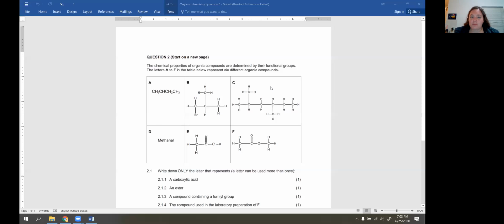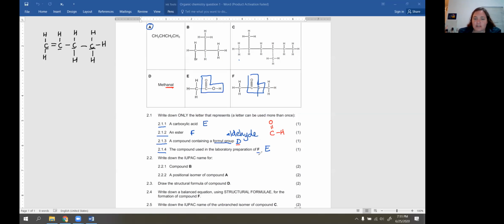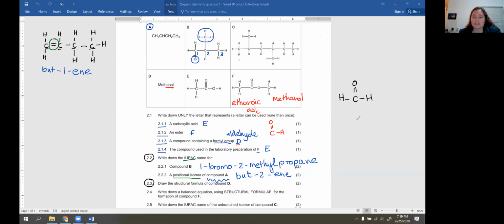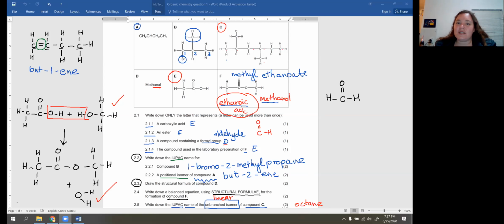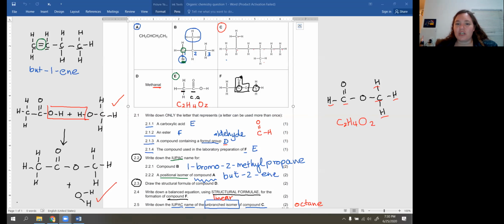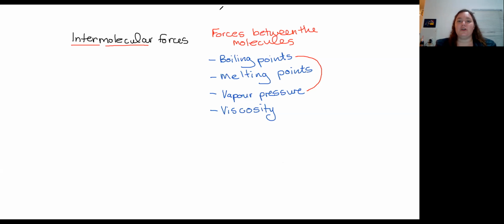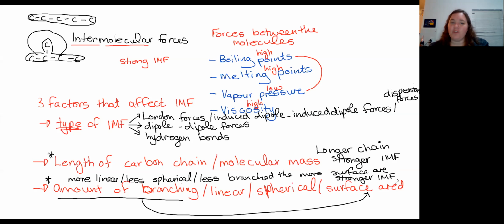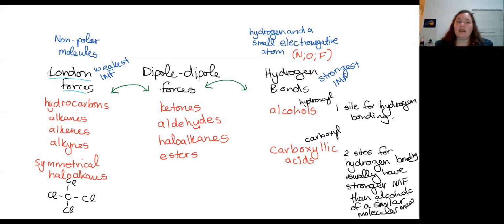Organic chemistry lesson 2 - IMF